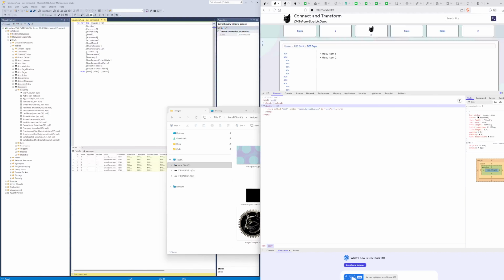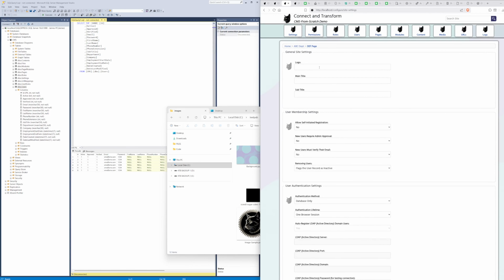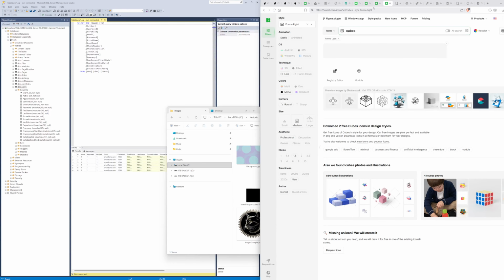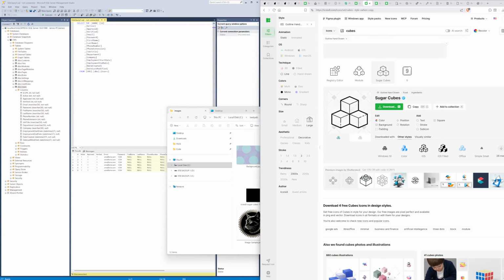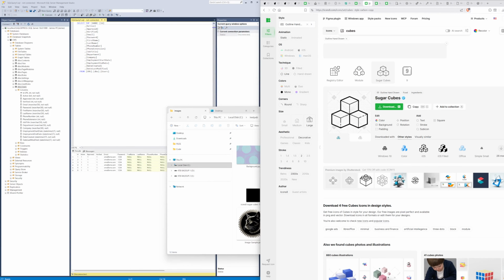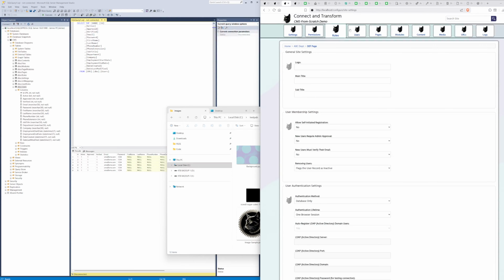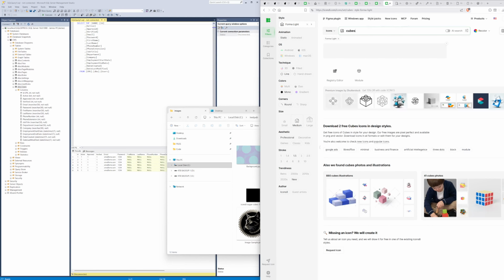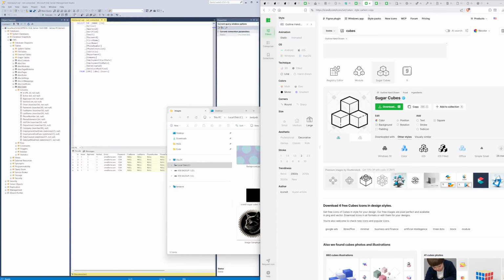Coding a CMS from Scratch: Main Menu and Settings Form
Coding a CMS from Scratch

Main Menu, Settings Form

HTML, CSS, Images